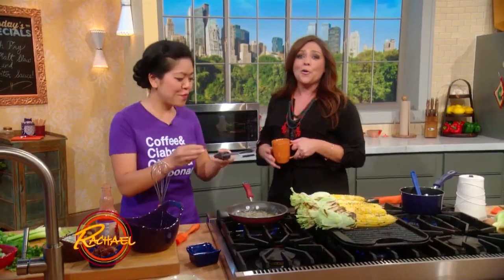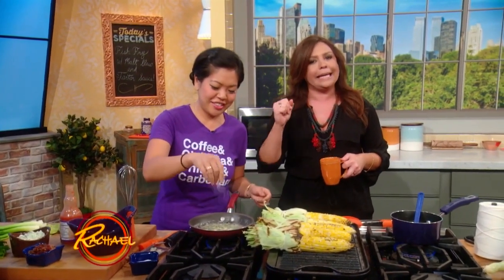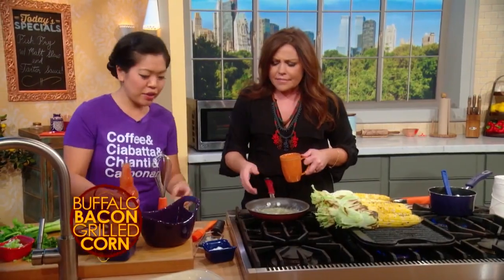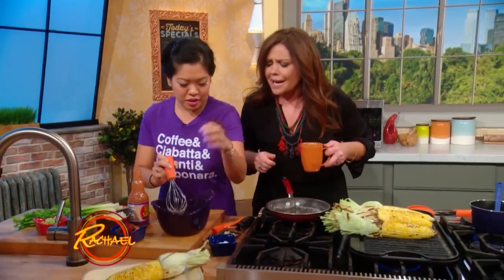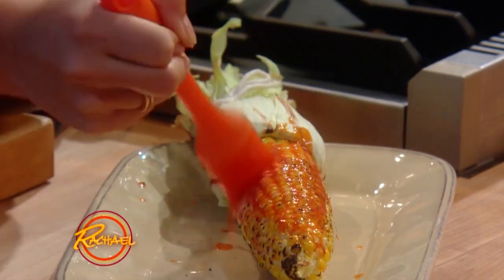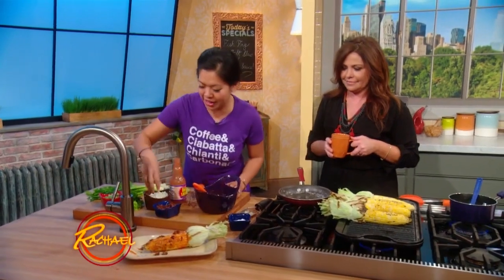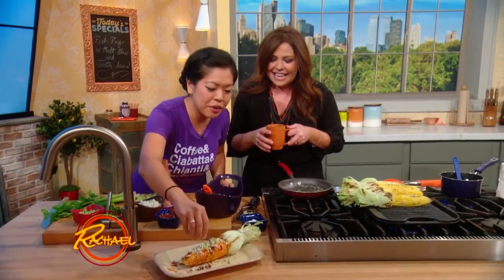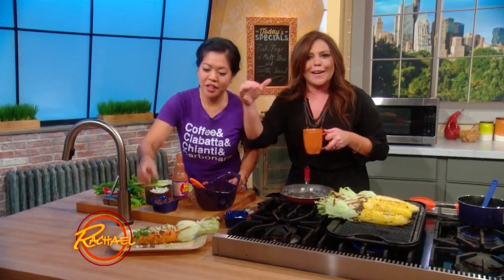Corn on the Cob Upgrade: Buffalo Bacon Corn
The Rachael Ray show culinary team shares a bacon-filled recipe you need to make before corn season is officially over.